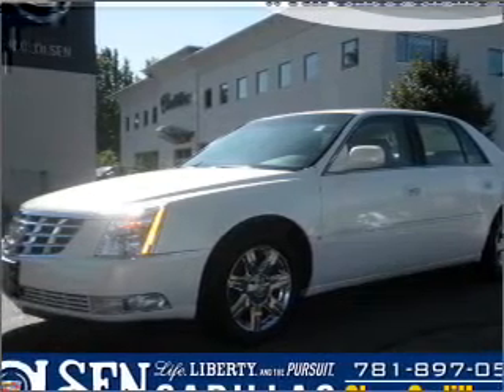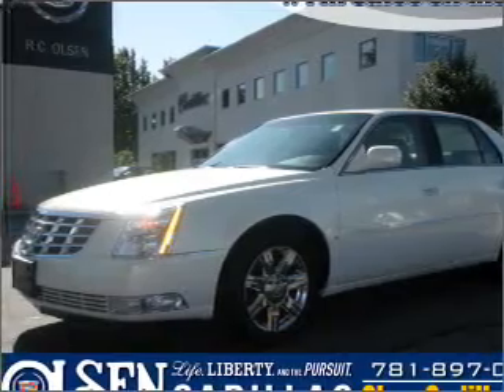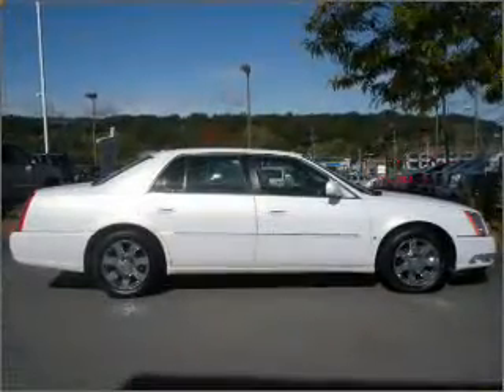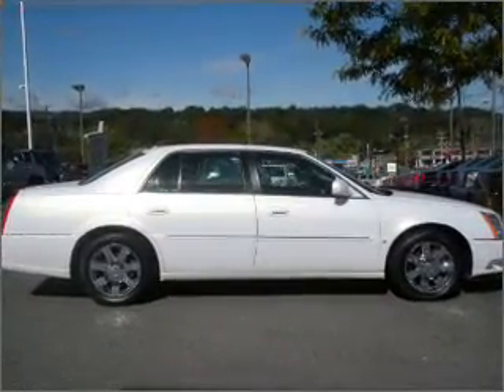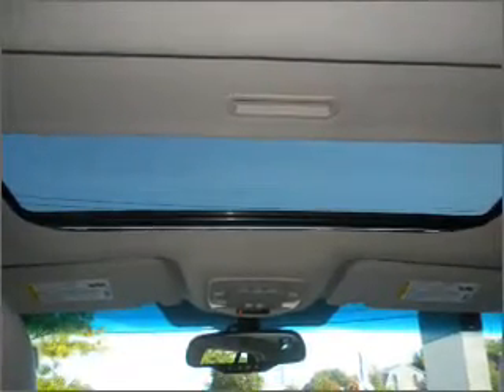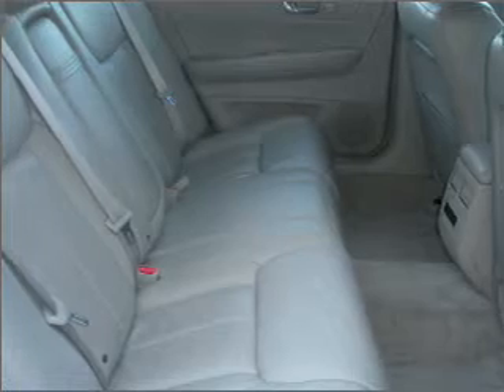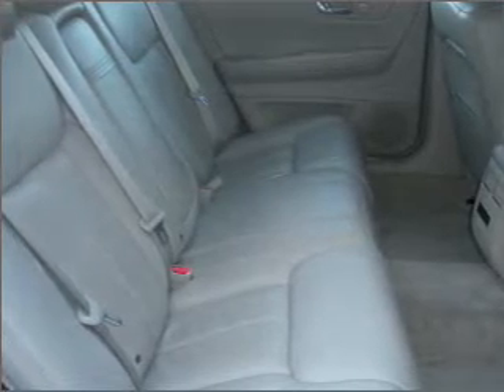2007 Cadillac DTS - Woburn MA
Phone:
Year: 2007
Make: Cadillac
Model: DTS
Trim: Luxury II
Engine: 4.6 liter 8 cylinder 32 valve
Transmission: 4-Speed Automatic
Color: White
Mileage: 40377
Address:
201 Cambridge Rd